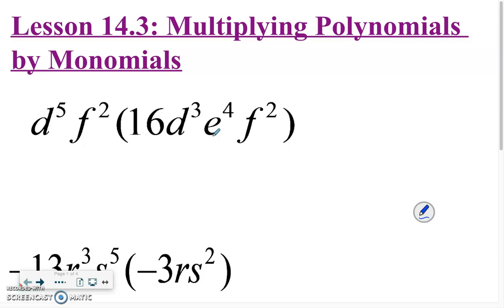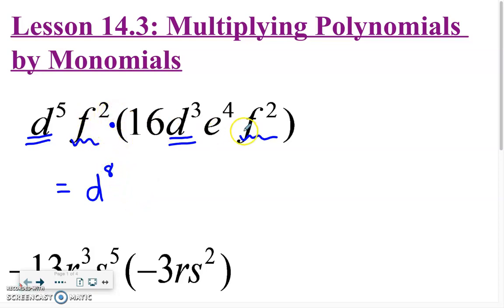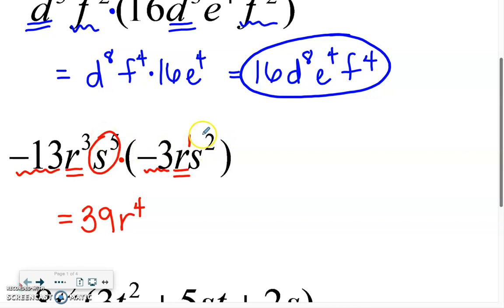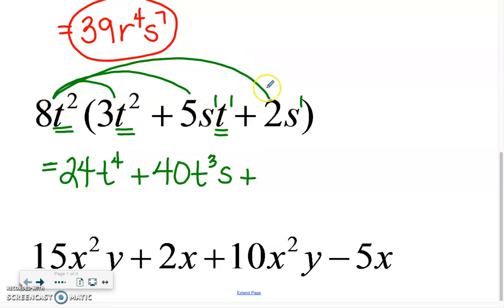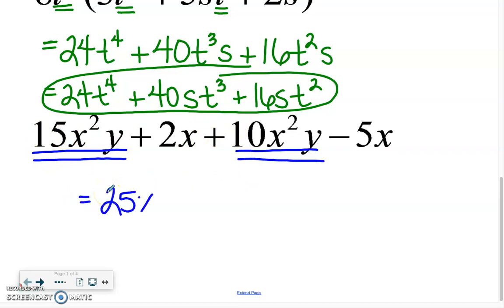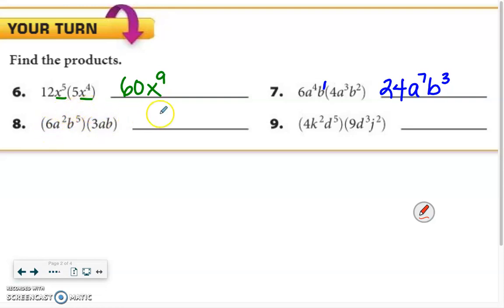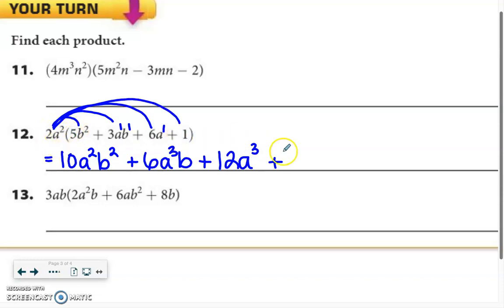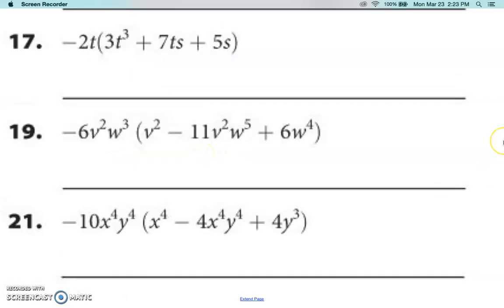TMath Lesson 14.3